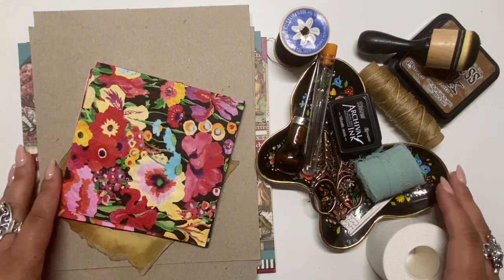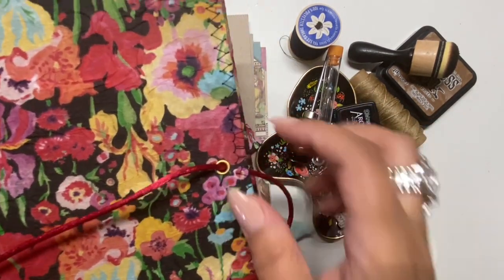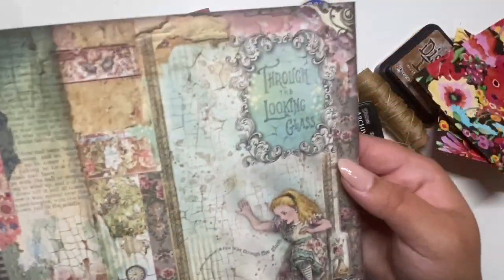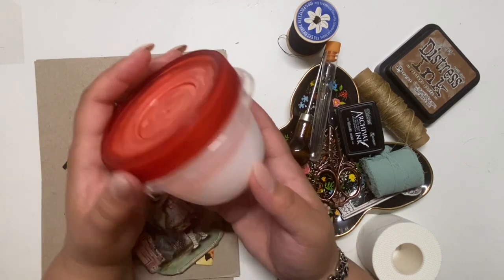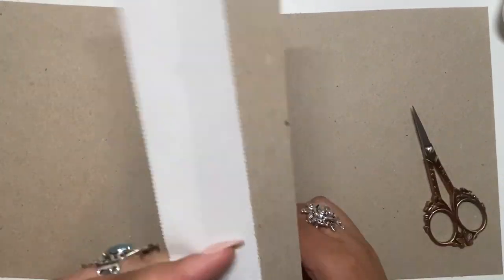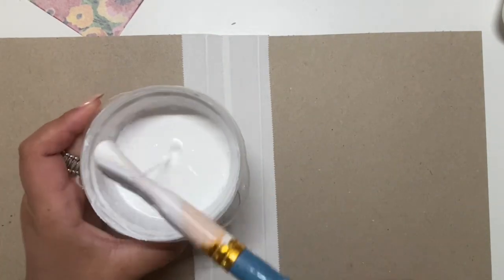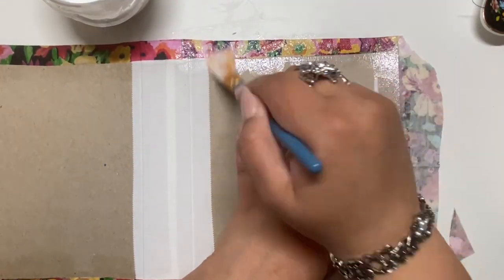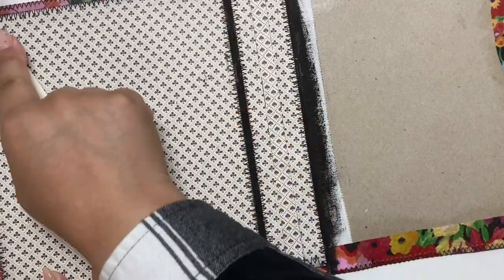How to Make a junk journal with a napkin and cereal box from scratch- Easy!- book cover (part 1/4)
Hello friends!

In this video I share with you how I like  to make a simple Hard cover junk journal from scratch. This will be the first part of the making process choosing a theme and making the cover.

There will be 4 parts to this series.

The second part will be choosing the papers to go into your journal, and sewing in the signatures.

Third we will create ephemera to put into the journal and decorate it a bit.

Lastly we will add the finishing touches and reveal the completed journal.
The purpose of this series is to help motivate and inspire anyone interested in completing a journal.

It can be your first journal or your one hundredth journal.

I hope you enjoy and find lots of ideas and inspiration to create.

Tash marie makes -open to custom creations shoot me an email.

IG Tash marie Makes

Part 2- sewing signatures/ book binding

Chip board for journal cover

12x12 Alice paper: ( sale)

8X8 Alice pape (sale)

Alice Die cuts/ephemera

rice paper

Alice chip board

Art Glitter Glue (on Sale)

Bone folder

Distress ink

Blending Tool

trimmer scoring board

Ribbon I Used

mod lodge(on sale)

Sports tape

black gesso I used